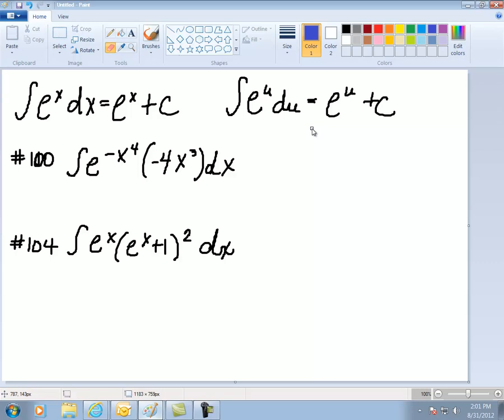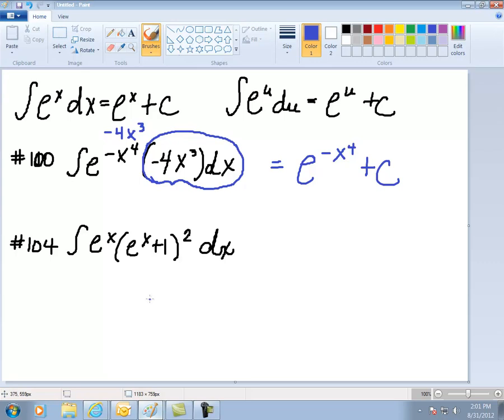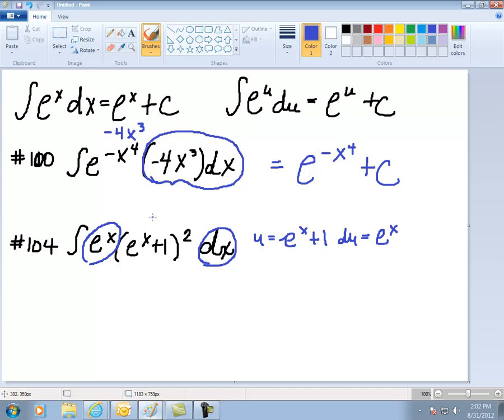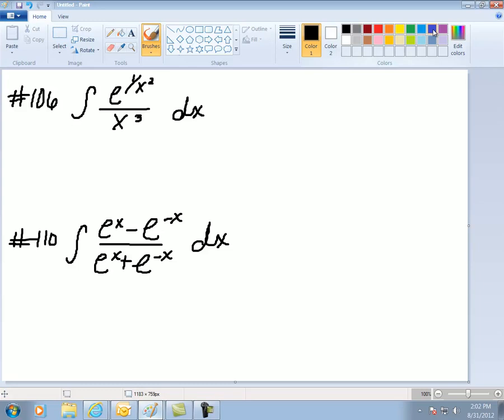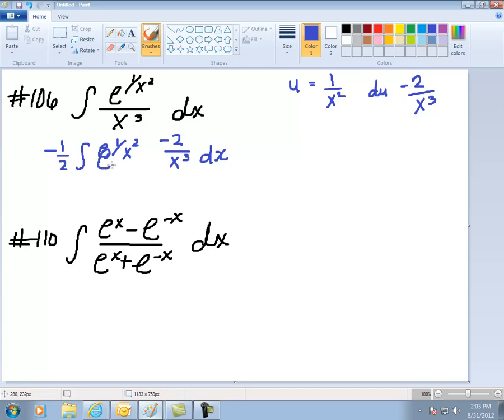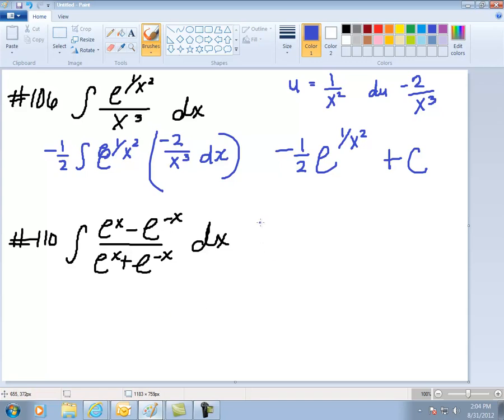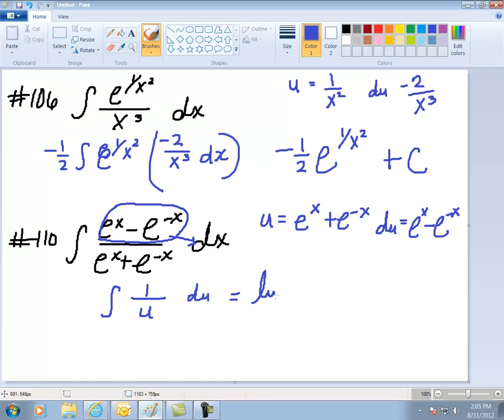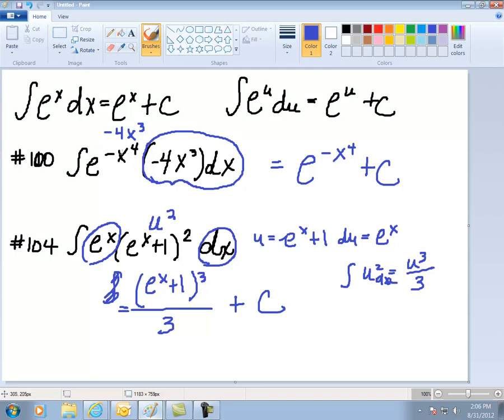Integrating Exponential Functions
Four examples of integrating exponential functions